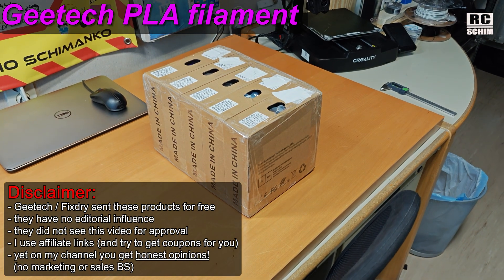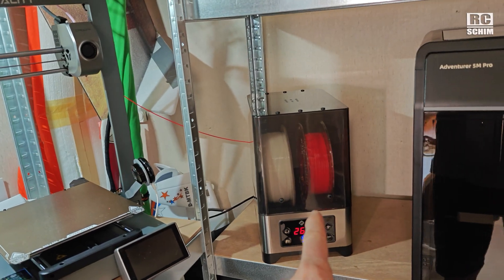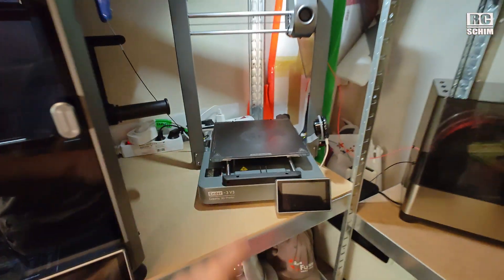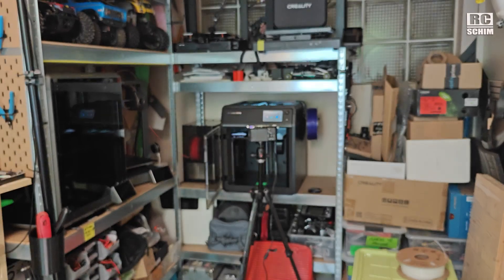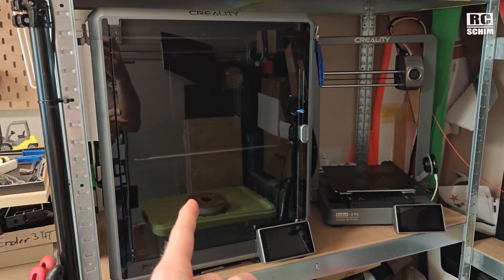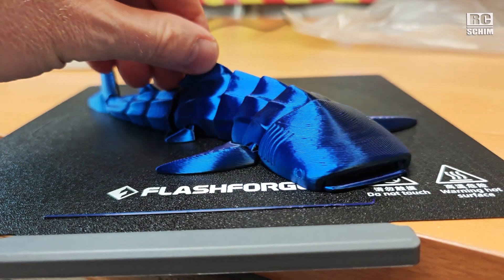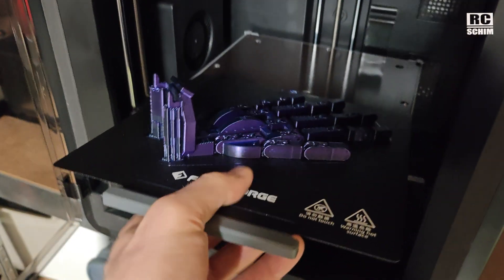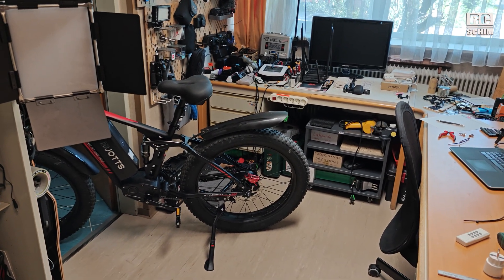3D Printing vlog: Geeetech Filaments and why you REALLY NEED a filament dryer!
I've tested Geeetech Filaments and the Fixdry drybox here. Not a real review, more of a "the struggles of a 3d printer geek" ;)
I deliver honest opinions, well researched and tested (sometimes "almost scientific" ;) reviews!

🌐▬▬▬▬LINKS▬▬▬▬▬▬▬▬▬▬▬▬▬▬🌐
(working for all Fixdry products)

🎥▬▬▬EQUIPMENT▬▬▬▬▬▬▬▬▬▬▬▬🎥
Filmed with:  Sony A7c, Oneplus 12,  edited with Premiere Pro

♫▬▬▬▬MUSIC▬▬▬▬▬▬▬▬▬▬▬▬▬▬♫
What I Want - PW